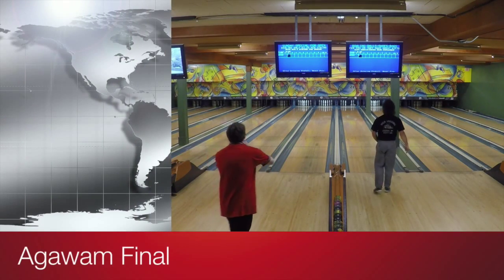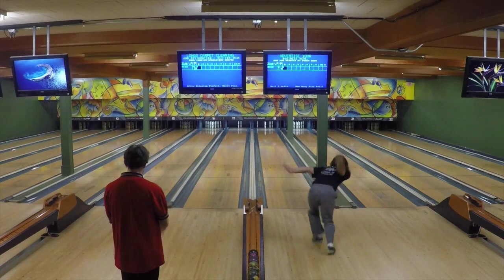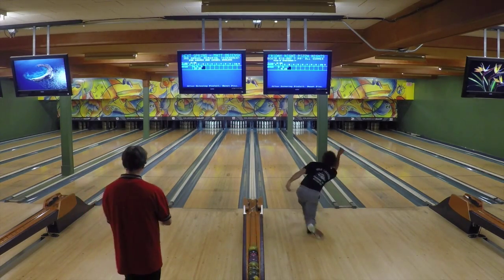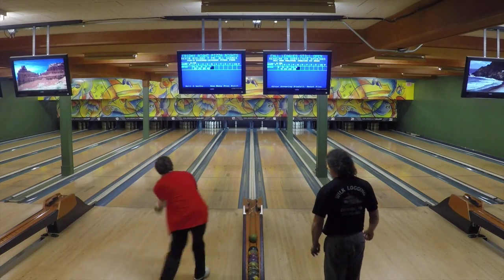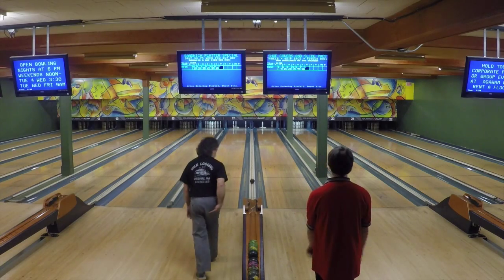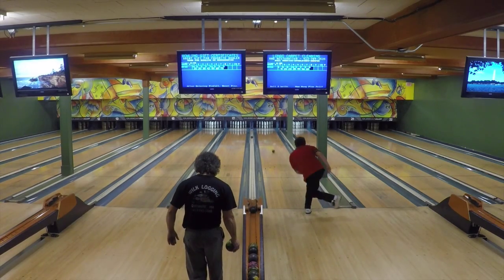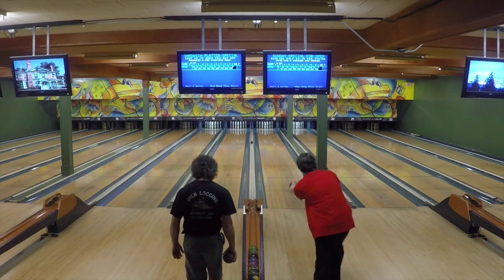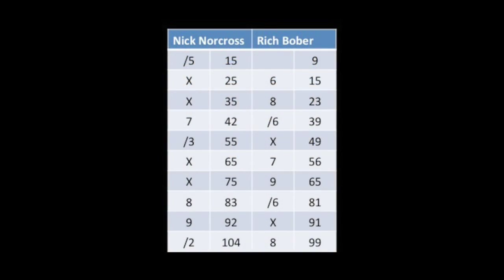Western New England Pro Tour: Norcross vs. Bober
The final match from today's Western New England Pro Tour event, held at Agawam Bowl, Agawam, Mass.  Nick Norcross faces Rich Bober.  2/1/15.